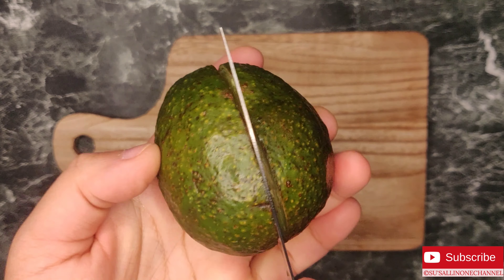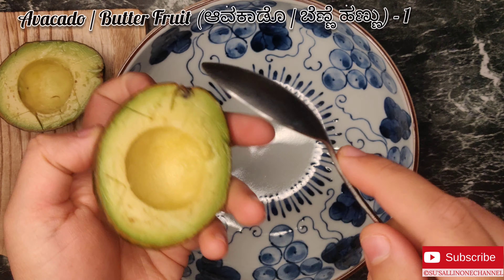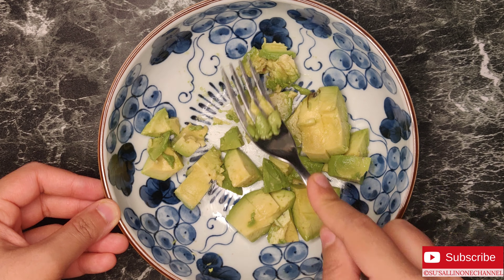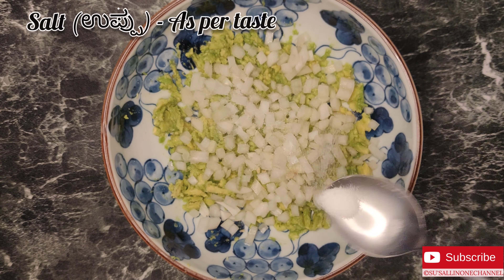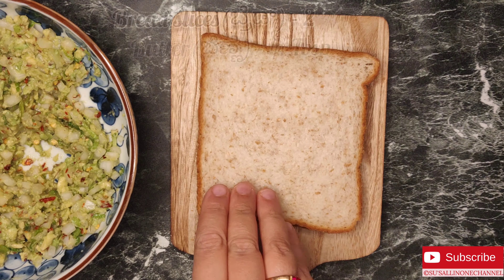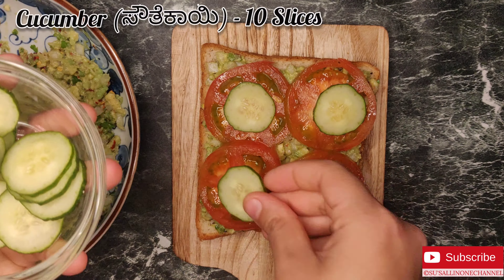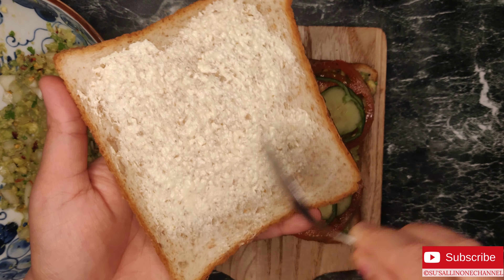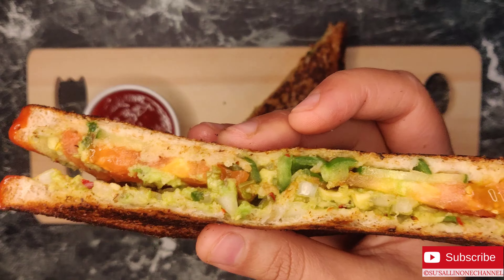Healthy Avocado Sandwich for Weight Loss diet | Avocado Toast recipe Indian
Healthy Avocado Sandwich/Avocado Toast is super easy to make and makes the perfect addition to any breakfast or an anytime snack . Learn how to make my version of avocado sandwich toast and is vegetarian and vegan friendly !

It is also a must include in your weight loss diet recipe as it is healthy and very filling. This video is part of Food Recipes by Food Travel Company
***Subtitles are available in हिंदी ***

Benefits of Avacado Sandwich/ Avocado Toast :

1. Avocado Is Incredibly Nutritious
2. Avocados Are Loaded With Fiber
3. Eating Avocados Can Lower Cholesterol and Triglyceride Levels
4. Avocados Are Loaded With Powerful Antioxidants That Can Protect Your Eyes
5. Avocado May Help Prevent Cancer
6. Avocado Extract May Help Relieve Symptoms of Arthritis
7. Eating Avocado May Help You Lose Weight. It will aid in weight loss

Serves : 2

Ingredients for Avocado Sandwich/Avocado Toast:

Avacado / butter Fruit ( アボカド/ ಬೆಣ್ಣೆ ಹಣ್ಣು) - 1
Bread slices(ಬ್ರೆಡ್) - 4
Onion(ಈರುಳ್ಳಿ) -¼ Cup
Chilli flakes(ಚಿಲ್ಲಿ ಫ್ಲೆಕ್ಸ್) - 1 Tbsp
Pepper Powder(ಮೆಣಸು ಪುಡಿ) - ¼ Tsp
Tomato (ಟೊಮೆಟೊ) - 8 slices
Cucumber (ಸೌತೆಕಾಯಿ) - 10 Slices
Capsicum (ದಪ್ಪ ಮೆಣಸನಕಾಯಿ) - 10 slices
Coriander leaves(ಕೊತಂಬರಿ ಸೊಪ್ಪು) - 2 Tbsp
Lemon juice(ನಿಂಬೆ ರಸ) - 1 Tbsp
Salt (ಉಪ್ಪು) - As per taste
Butter(ಬೆಣ್ಣೆ) - 1 Tbsp